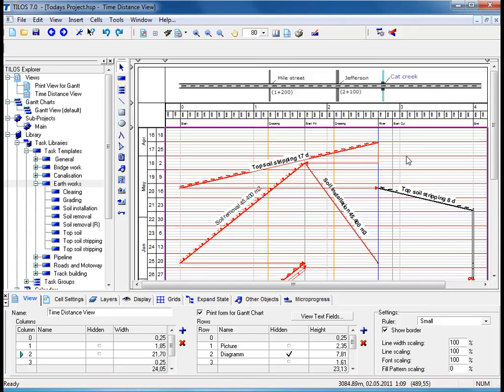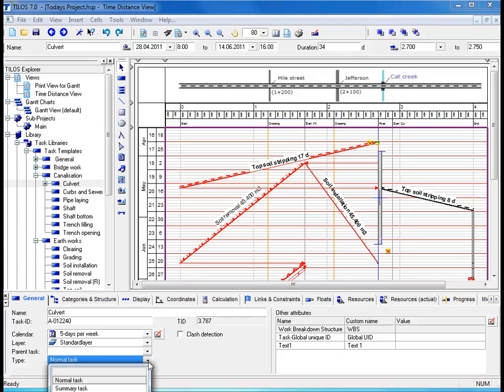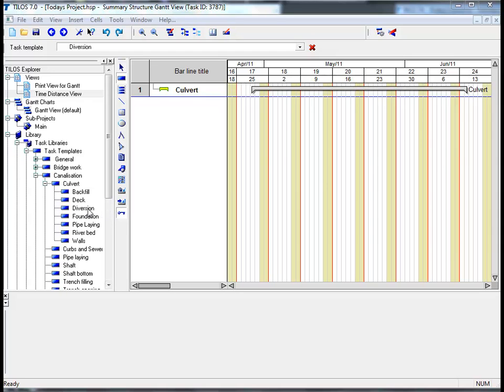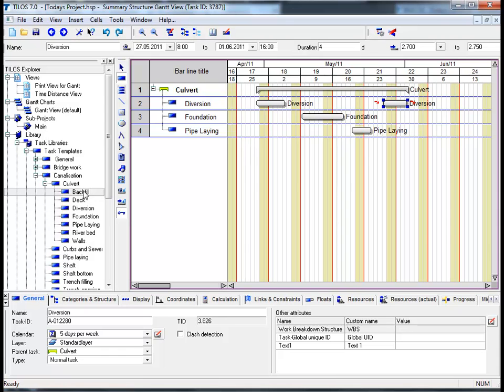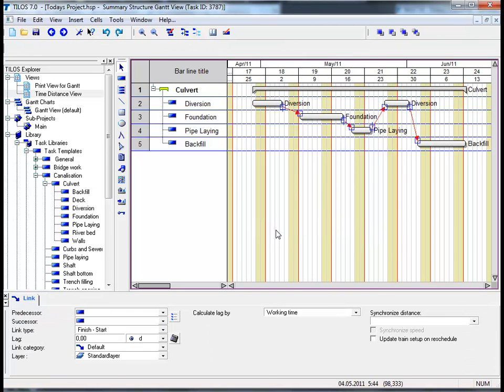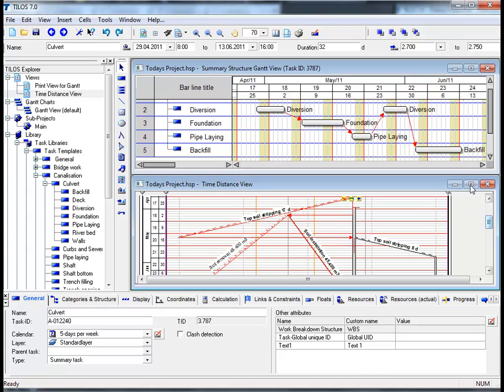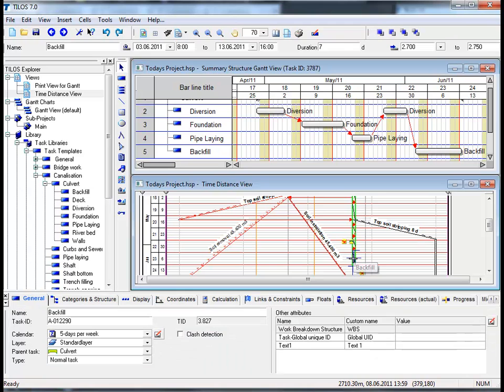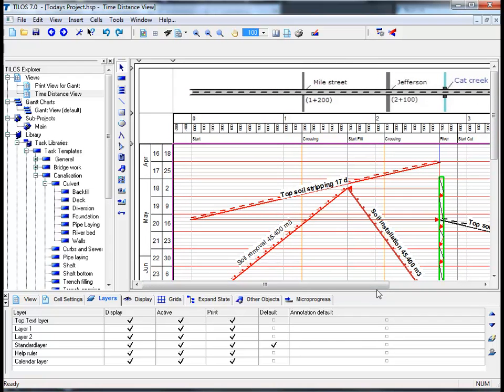TILOS 3 RoadGanttEdit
TILOS 3 RoadGanttEdit3